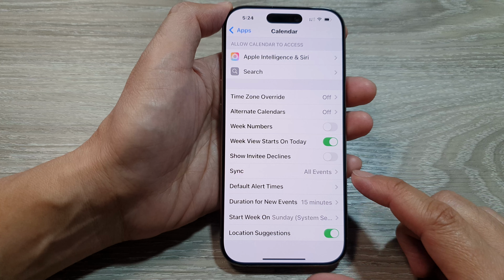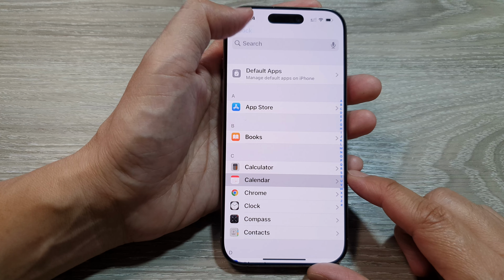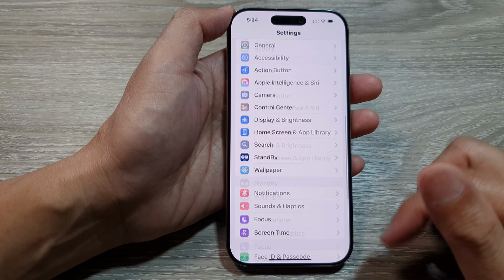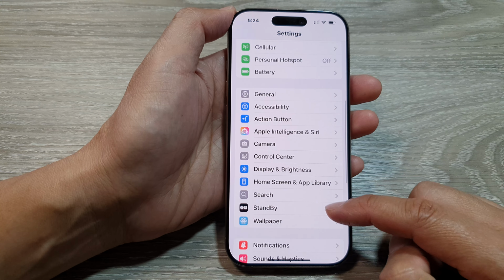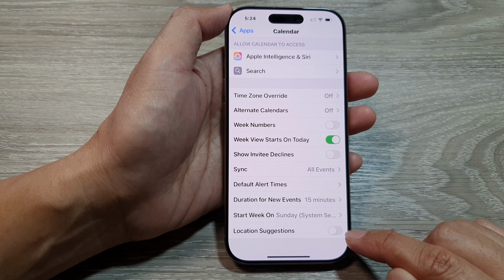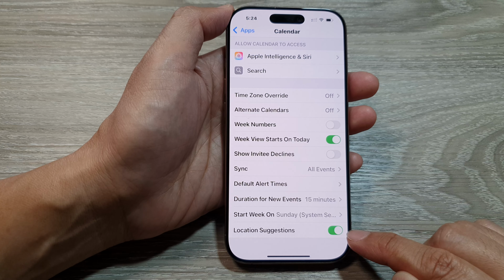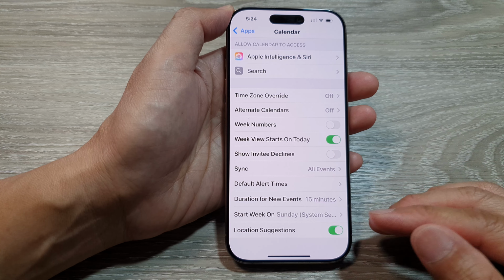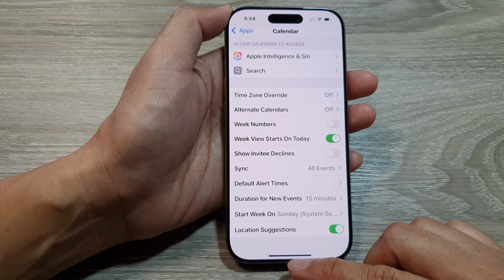📍 How to Enable/Disable Location Suggestions in Calendar on iPhone 📅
Learn how to enable or disable location suggestions in your iPhone's calendar. This tutorial walks you through the steps to manage this feature, helping you add event locations more efficiently or simplify your calendar setup.